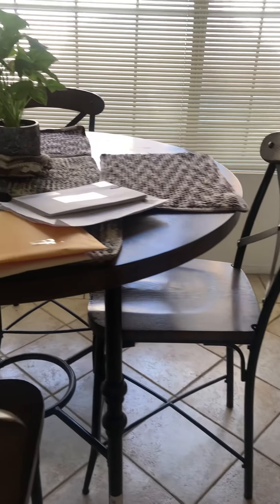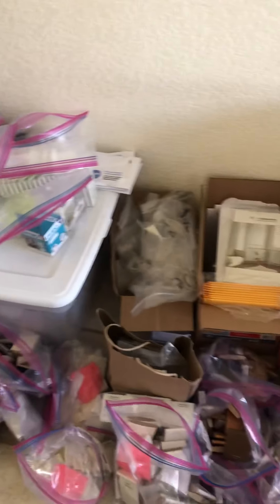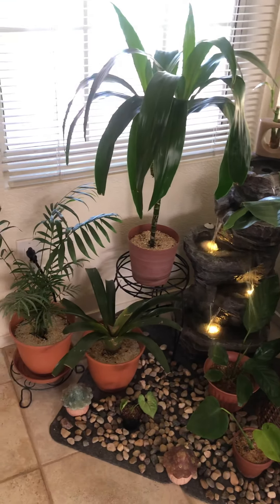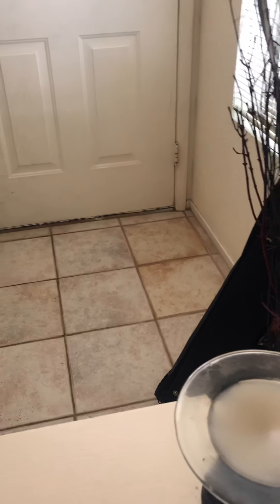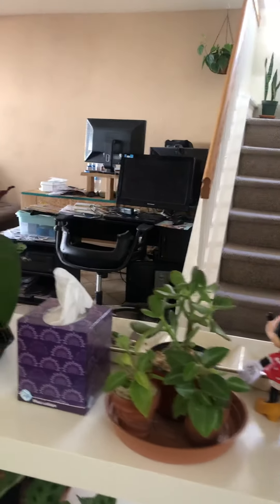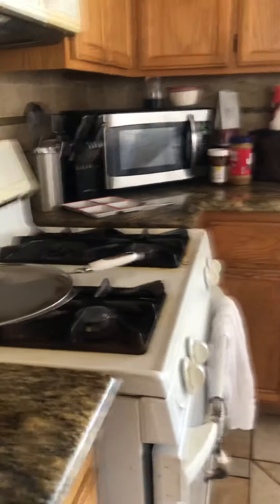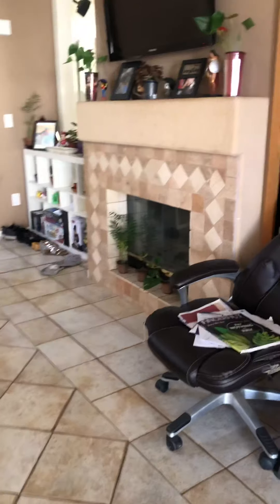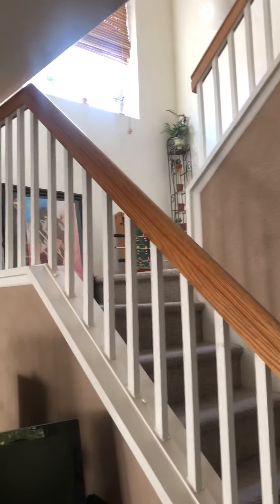House plant tour!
A little rainforest I created inside my living room.